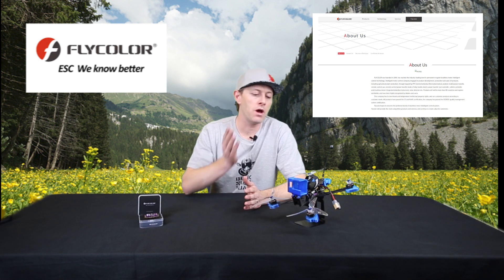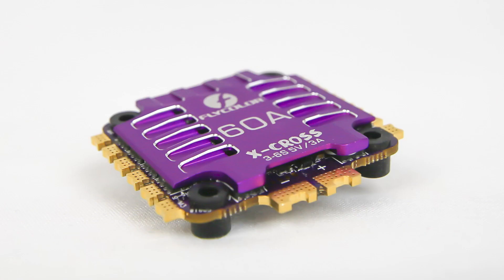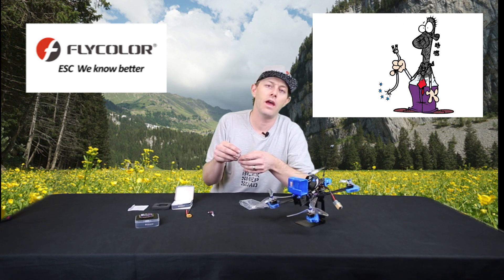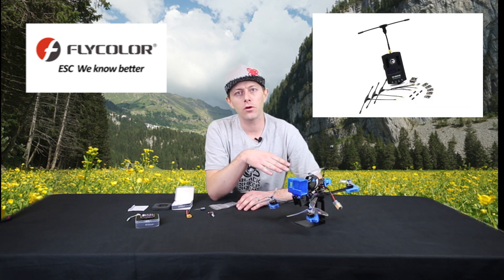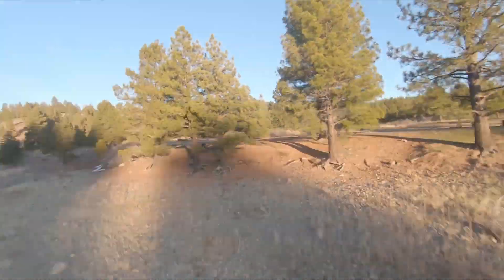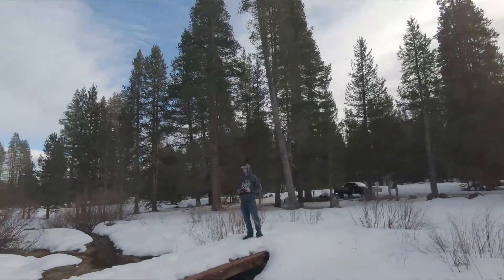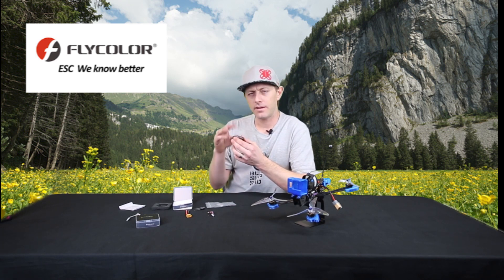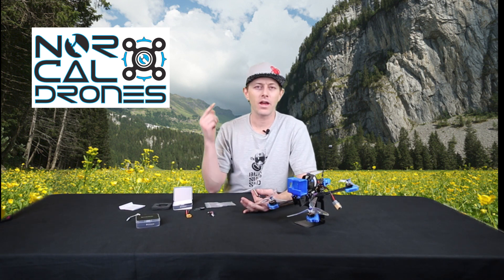Flycolor X cross Review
We take a look at the company fly color and break down the specs of there X-cross 4 in 1 ESC.

winner has 2 weeks to claim the prize.

in order to win the X-cross 4 in 1 ESC

1. Leave a comment on this youtube video

2.  You must be a subscriber to my Youtube (Average Hobbyist)

AMA Member
Ham Radio operator. KM6UVV
FAA 107 Licensed and for Hire